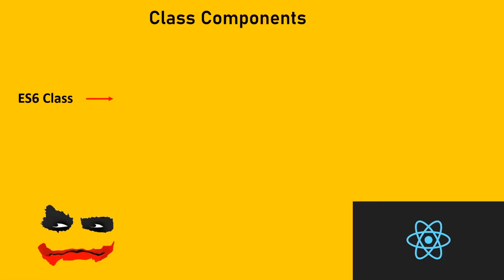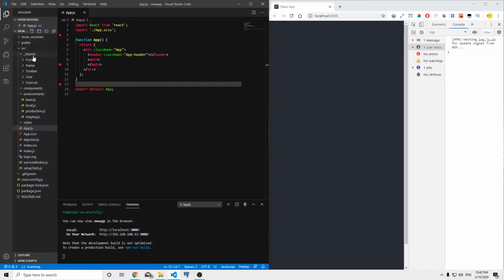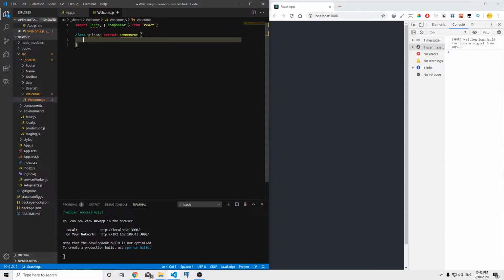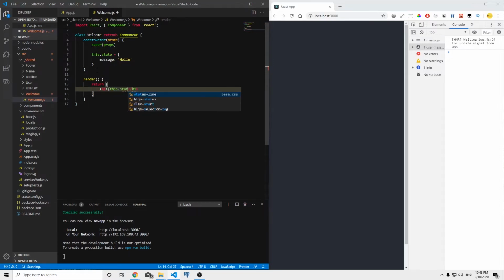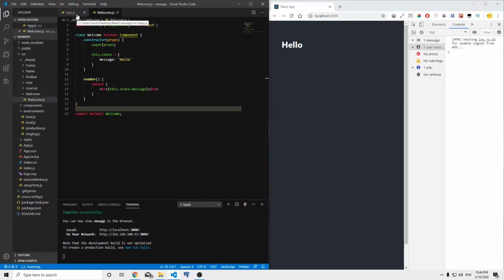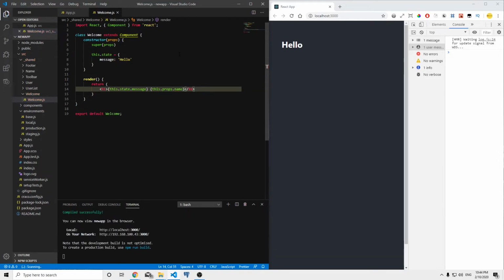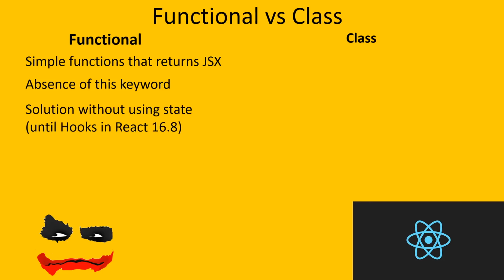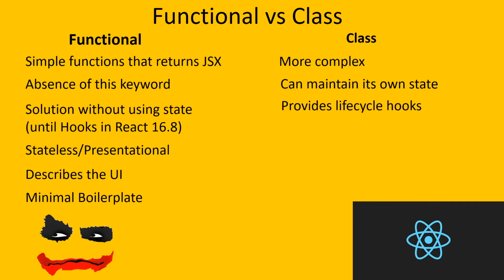ReactJS Tutorial - #7 Class Components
Class Components are one of the most used ways to write components in React. While they are much complex than functional components, they are used as containers to hold the state, they have lifecycle hooks and state management. You can create class components by defining a ES6 class and extending from React.Component to get all the functionalities that a React component needs.